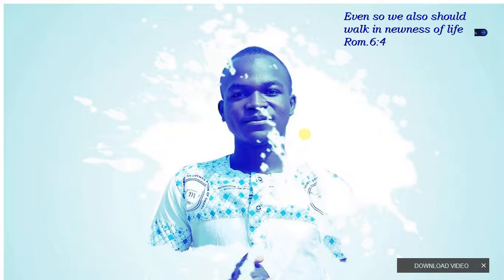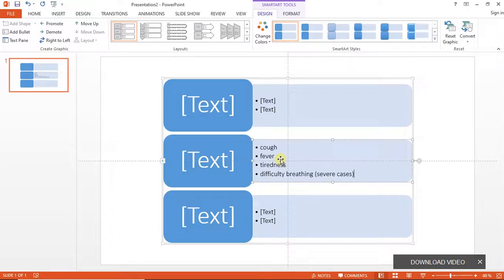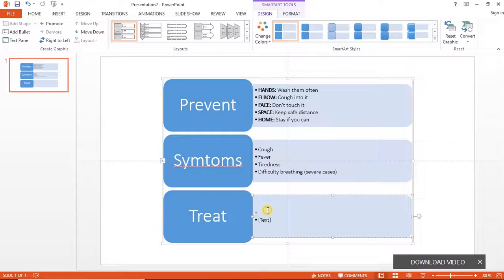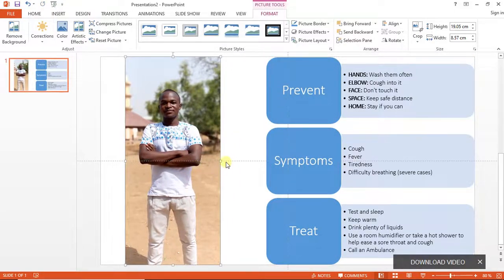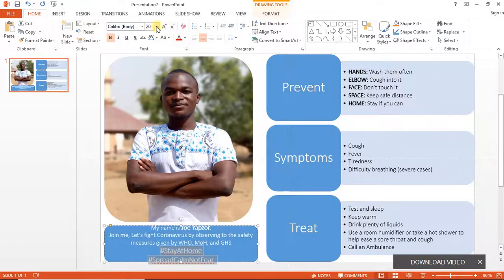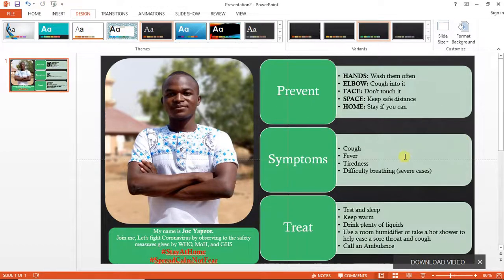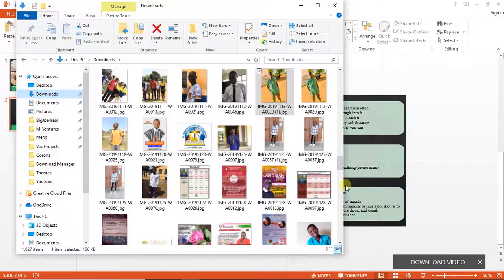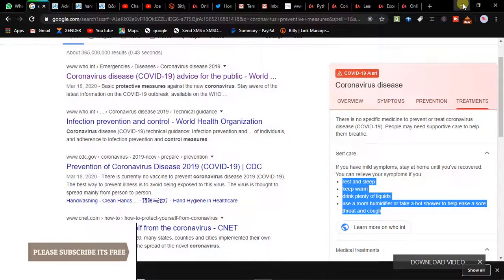Design a CoronaVirus Campaign Flyer Using PowerPoint in 2020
Design a CoronaVirus Campaign Flyer Using PowerPoint in 2020 StayAtHome SpreadCalmNotFear Coronavirus Flyer China2020 China CampaignAgainst CoronaVirus